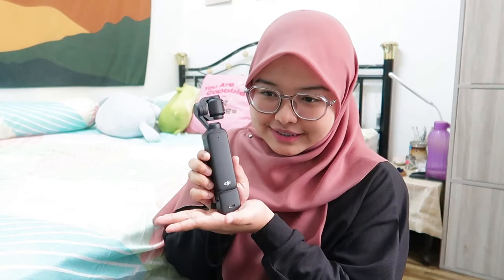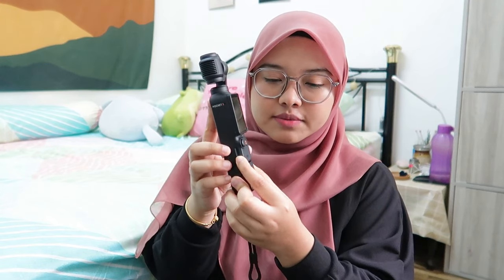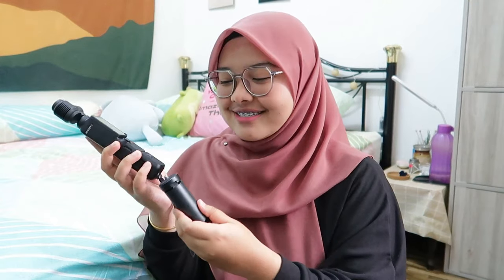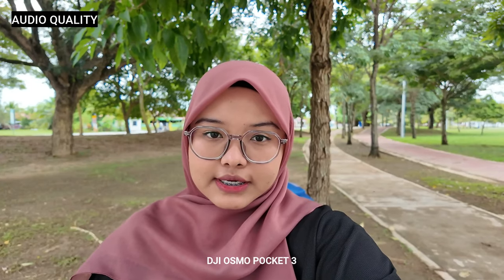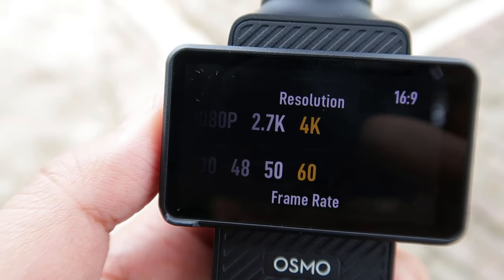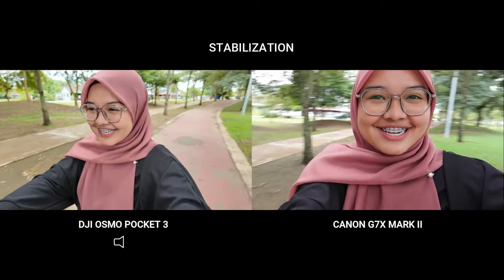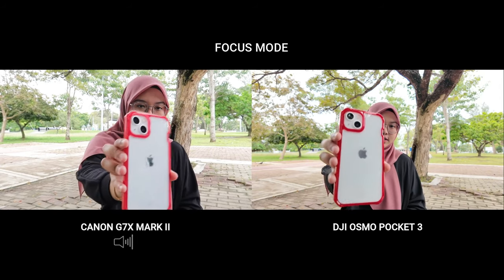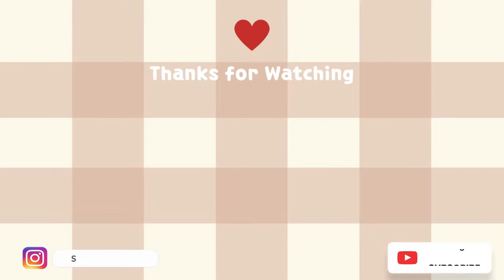My New Vlogging Camera | DJI OSMO POCKET 3 vs CANON G7X MARK II | Malaysia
Hi ! Assalammualaikum 😊
My new vlogging camera - unboxing and comparison between DJI Osmo Pocket 3 and Canon G7X Mark II

00:00 -  Unboxing (Standard Combo)
00:52 - Why upgrade, pricing
02:44 - Comparison DJI Osmo Pocket 3 & Canon G7X Mark II

❀ Faq ❀
● camera : canon g7x mark ii, Dji Osmo Pocket 3 & iPhone 13